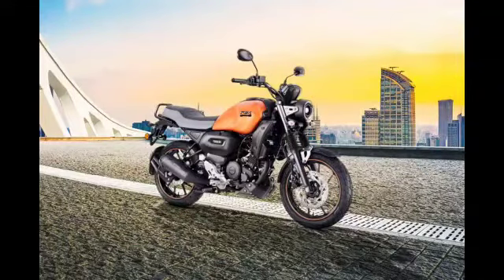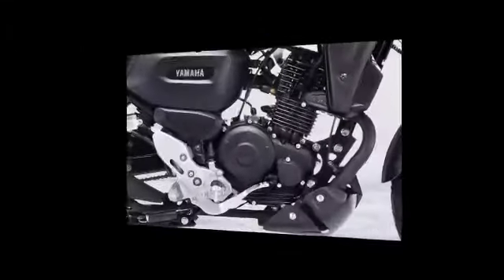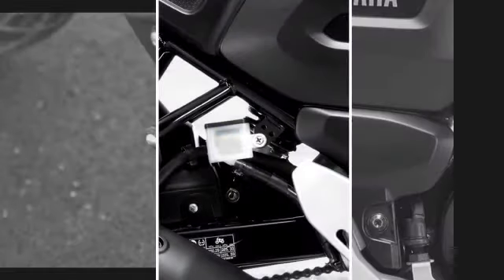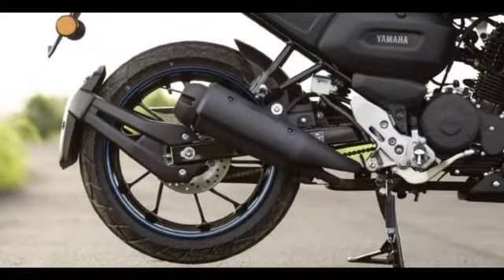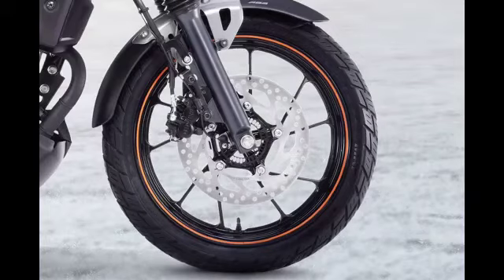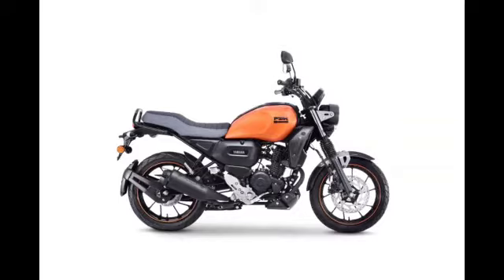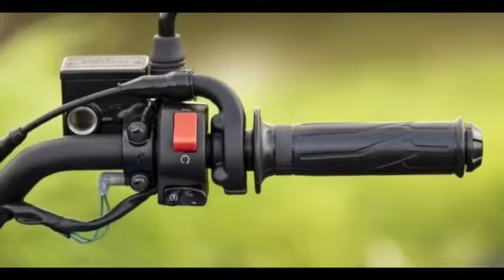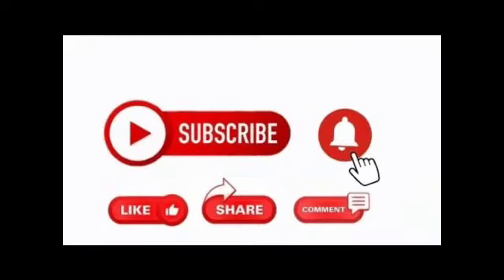Yamaha FZ X | Yamaha FZ New | Latest Yamaha FZ X Tamil Review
Yamaha FZ X :-
Ride Free
The ride free concept is all about enjoying the ride on an open road with a comfortable neo-retro bike, like the All New Yamaha FZ-X. It simply means ride to feel the pleasure of freedom.
ABS
The Bosch single-channel ABS and Front disc-brake with 2-pot Caliper ensures pinpoint braking with superior stability.
ENGINE:-
Engine Type
Air cooled, 4-stroke, SOHC, 2-valve
Displacement
149 cc
Bore & Stroke
57.3 mm × 57.9 mm
Compression ratio
9.6 : 1
Maximum Horse Power
9.1kW (12.4PS) /7250 r/min
Maximum torque
13.3 Nm (1.4kgfm)/ 5500 r/min
Starting system type
Electric starter
Ignition
TCI (Transistor Controlled Ignition)